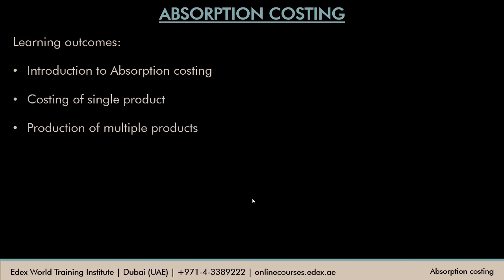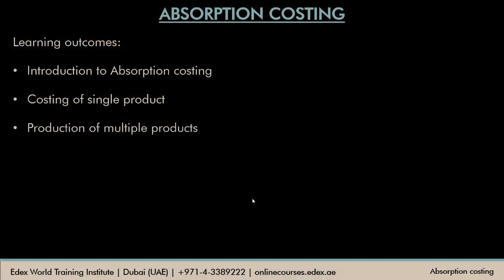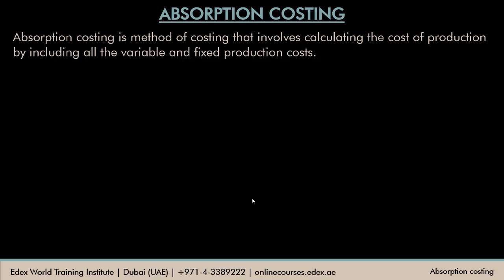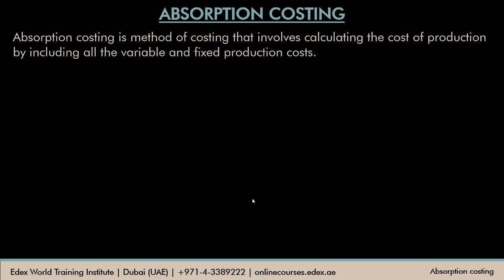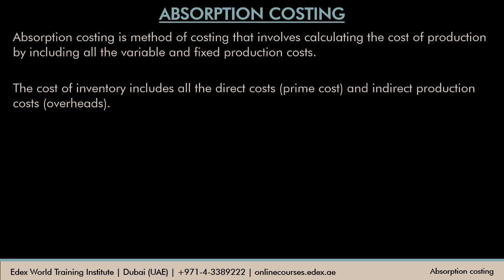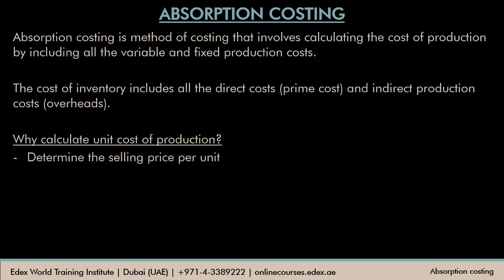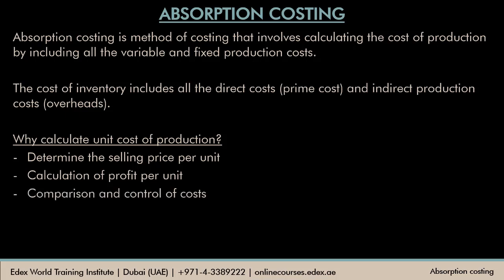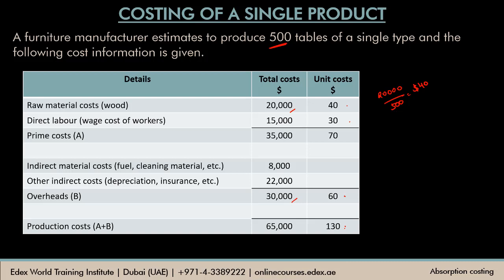AS/A Level Accounting - Absorption Costing (Part 1 - Introduction)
This video explains the rationale and purpose of Absorption costing and the difficulty in arriving at unit cost of production for any business.

To sign up for the online courses:
onlinecourses.edex.ae

To show your interest or receive more information on the course, please fill this form: